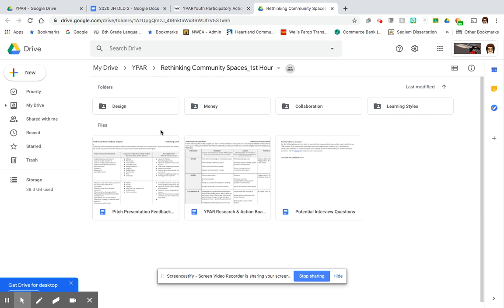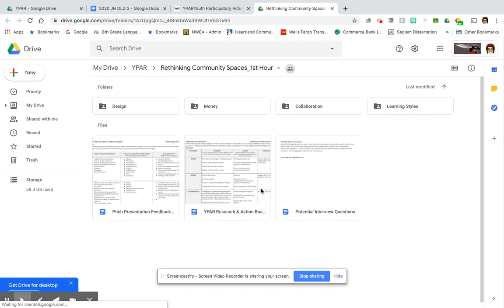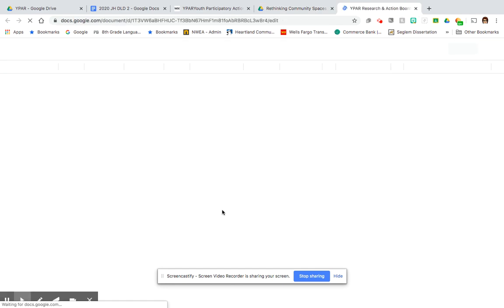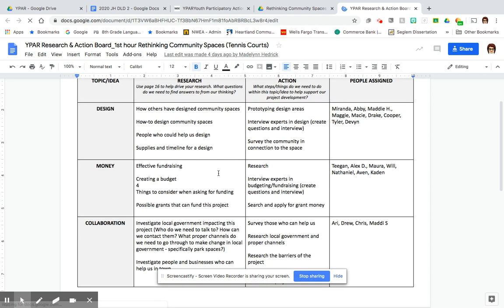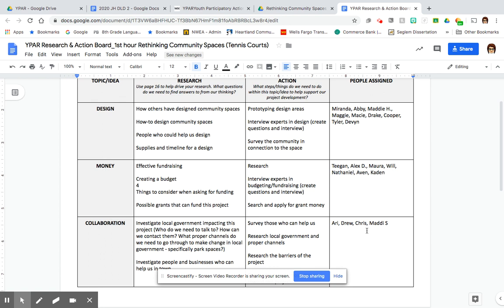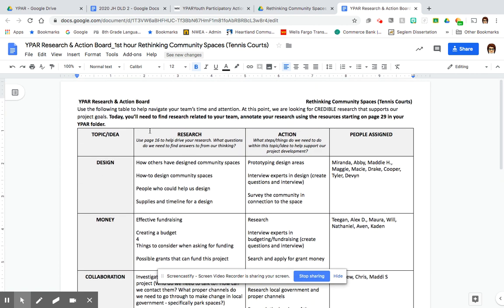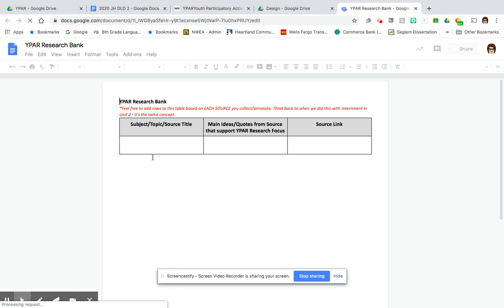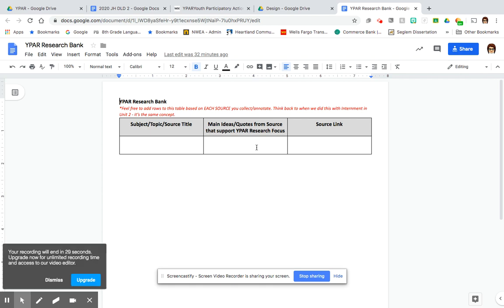YPAR 2/14/2020 - Mini Lesson Part 1